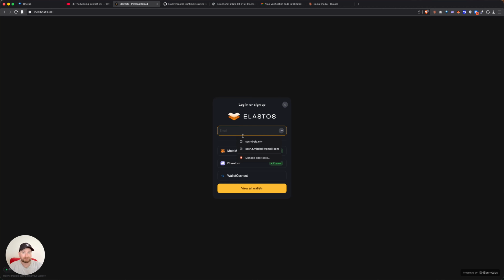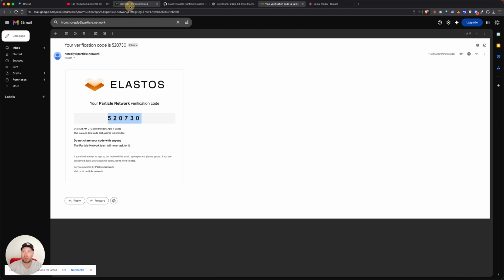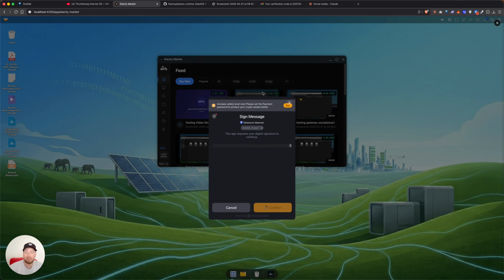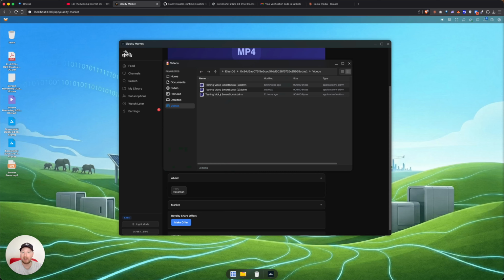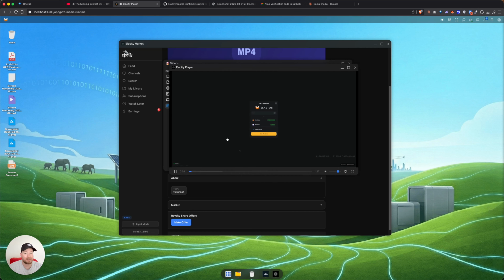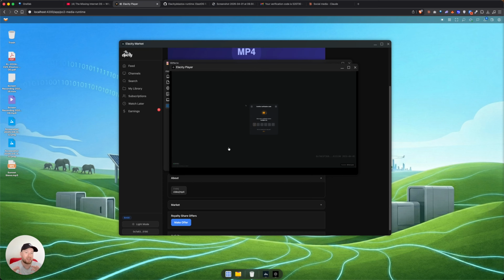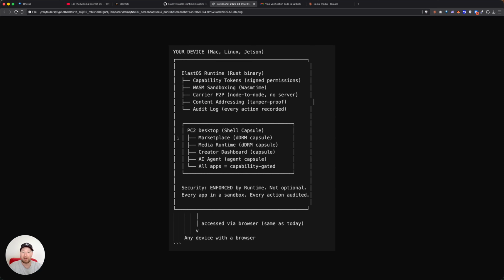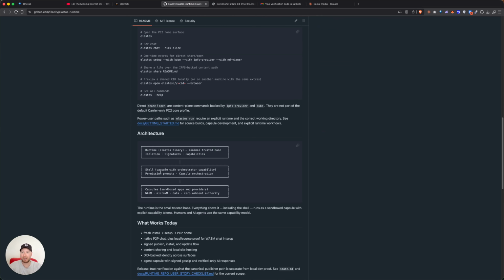You Have a Home in the Real World. Why Don't You Have One Online?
Your data lives on someone else's server. You agreed to their terms. You own nothing.

We're building your digital home, a personal cloud  that only you can access, where you own everything inside it.

In this update:
→ Elastos Runtime v1 is live — the security layer that
  keeps every app isolated in its own room
→ Buy & own digital content that's delivered directly
  to your home — no middleman
→ AI agents that can only access what you allow

This is what the next internet looks like.